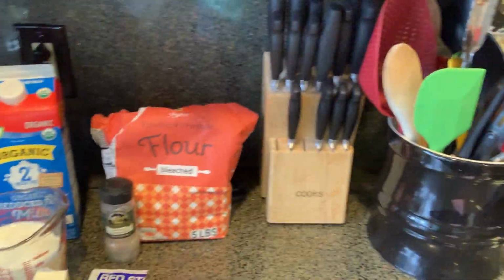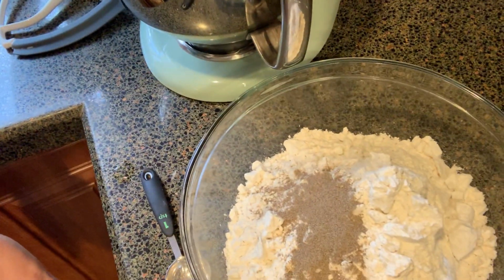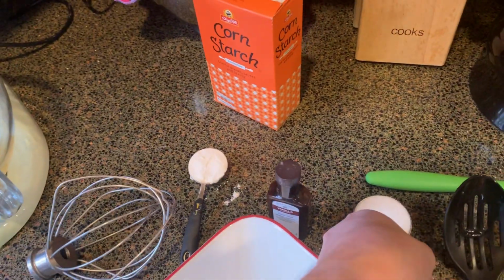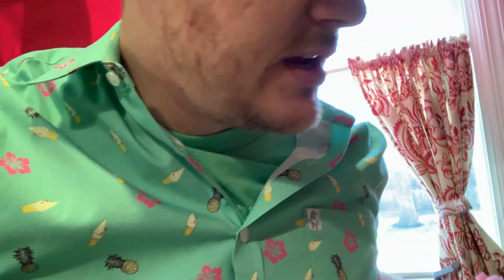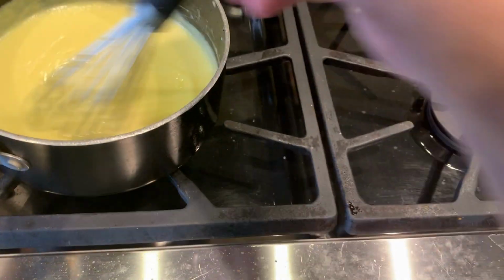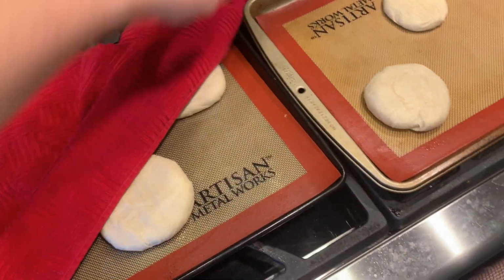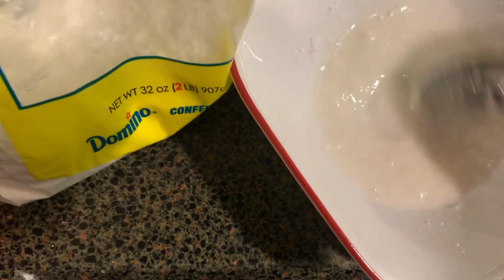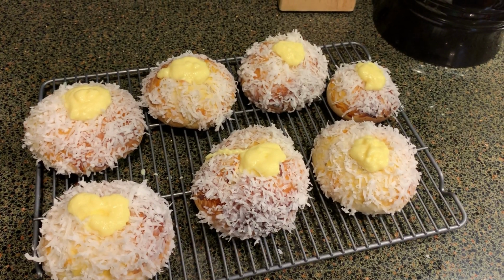Kringla Bakeri - School Bread Copycat Recipe | Epcot - Norway | Walt Disney World Food | Walrus Carp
I suck at baking...however these came out amazing.  Even a dummy like me could bake like the Cast Members over at the Norway Pavilion in Epcot.  Okay well not that good.  If you want an easy recipe and have a taste of Walt Disney World at home try the recipe below. And if you love Disney Snacks then check out for all kinds of fun disney snack clothing.

0:00 - Intro and Ingredients
1:19 - Scald Butter and Milk
3:37 - Adding Yeast and Dry Ingredients
6:00 - Mixing the Dough
6:40 - Resting the Dough
8:12 - Pastry Cream Egg Yolks
13:00 - Mix it Baby
15:01 - Poor Man's Double Boiler
19:21 - Pastry Cream Thickens Up
20:13 - Dough Proofed
21:24 - Dough Hooking Aint Easy
23:01 - Cut Dough onto Baking Sheets
25:00 - Egg Washing Action
26:08 - Breads in the Oven
28:00 - Royal Icing Time
29:47 - Coconut Dippy Vibes
31:34 - Pastry Cream Filling
32:41 - They're Done! Taste Test!

Recipe Courtesy of TheSpruceEats- Linked Below

Ingredients:
1 1/2 cups milk
1/4 cup butter
1 (1/4-ounce) package active dry yeast (2 1/4 tsp.)
1/2 cup sugar
2 tsp. cardamom (freshly ground)
4 cups flour
1 (5.1-ounce) pkg. instant vanilla pudding mix
1 egg (well beaten)
6 tbsp. powdered sugar (plus 1 tbsp. water, mixed to form a light glaze)
Shredded coconut
Steps to Make It
Gather the ingredients.

Steps:
1.) Combine milk and butter and heat in a saucepan over medium-high heat just until milk is scalded (when small bubbles rise uniformly across the surface of the liquid). Remove from heat and cool until "finger-warm."

2.) Stir yeast and sugar into lukewarm milk and allow to sit for 10 minutes. The surface should begin to bubble as the yeast proofs.

3.) After 10 minutes, stir in cardamom and flour until the dough pulls away from the sides of the mixing bowl.

4.) Cover the bowl with a clean kitchen towel and allow to rise until doubled, about 1 hour.

5.) When the dough has risen, punch it down, remove to a floured surface, and knead until smooth and shiny.

6.) Use your hands to roll dough into a thick 18-inch long "snake," then cut this length into 20 equal pieces.

7.) Roll each piece between your hands into a spherical bun and place on a lightly greased baking sheet. Cover the buns again with the towel and allow to rise until doubled, about 30 minutes.

8.) Prepare pudding mix as directed, only reducing milk to 2 1/2 cups. Allow pudding to thicken at room temperature while your buns rise.

9.) Preheat oven to 375 F.

10.) When the buns have risen, gently press down the center of each one to form a well. Fill with 1 to 1 1/2 tablespoons of pudding (you'll probably have some pudding left over). Allow to rise for an additional 10 minutes.

11.) Brush well-beaten egg on to the edges and sides of the buns.

12.) Place in heated oven and bake for 15 minutes, until golden brown.

13.) Remove from oven and allow to cool.

14.) Brush sugar glaze on the top of the buns, around but not over the pudding "eye." Dip into shredded coconut.

This was filmed on my iphone so the quality isn't the greatest but the info should be helpful.  Not many school bread videos (at posting only 6) so this should add some value.